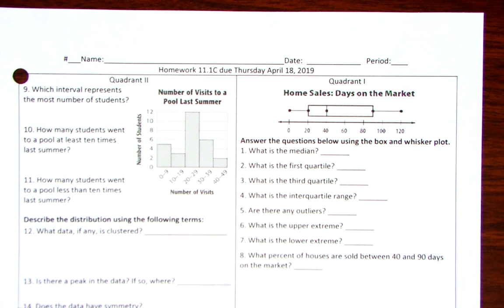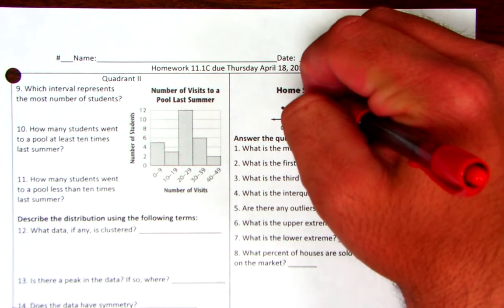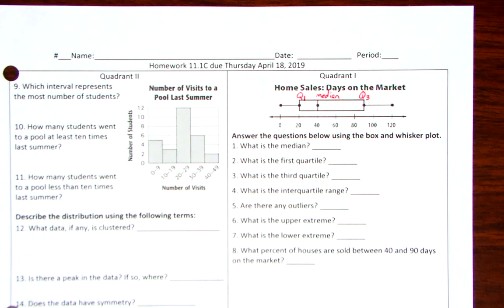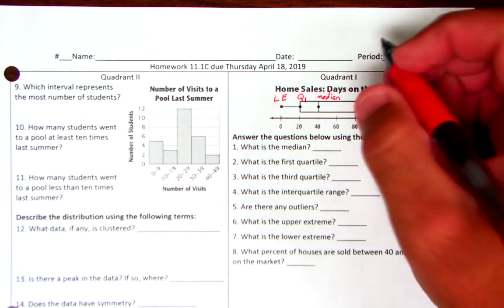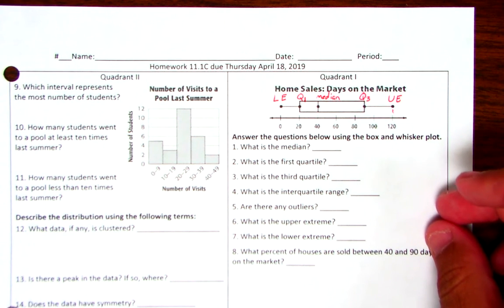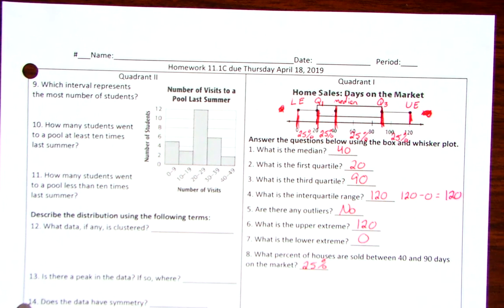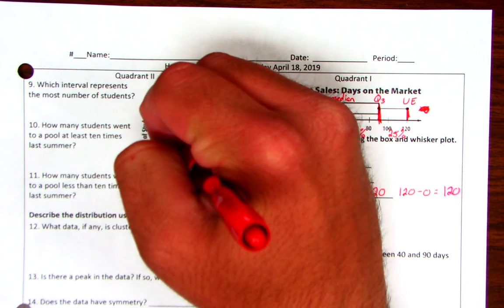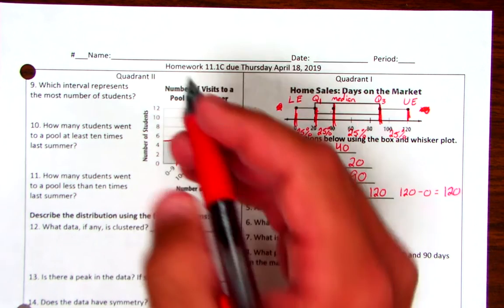HW 11 1C Video